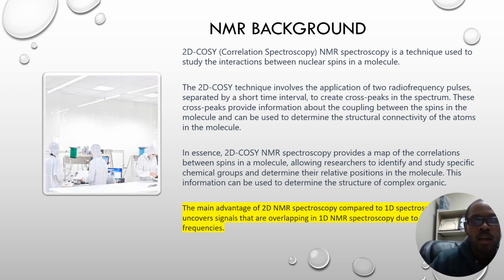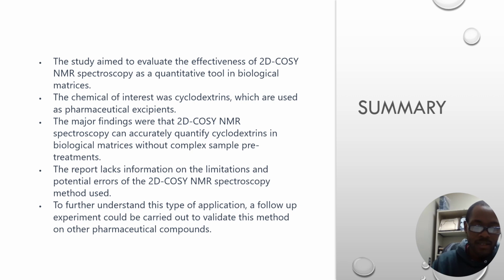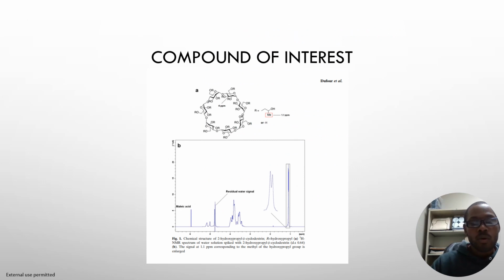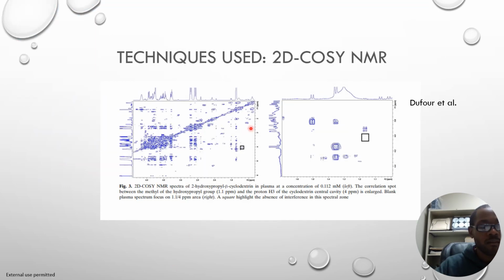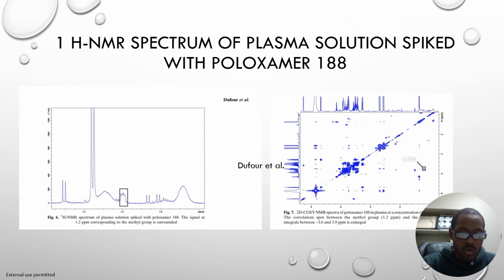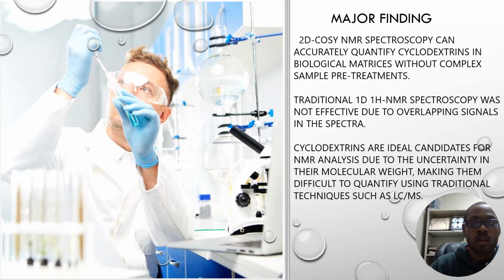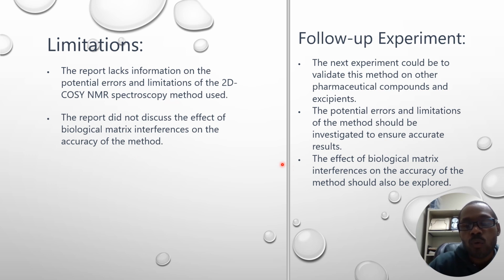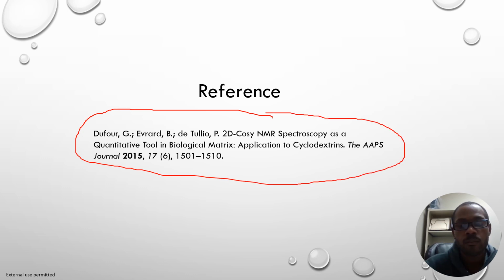2D Cosy NMR Final